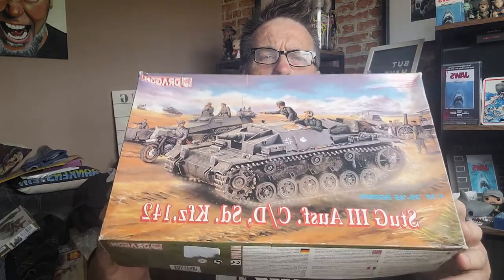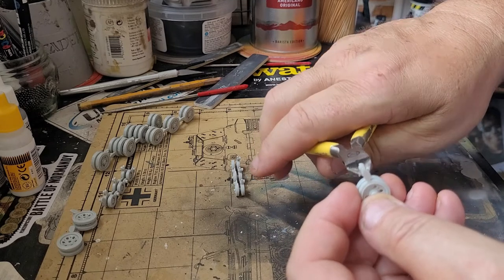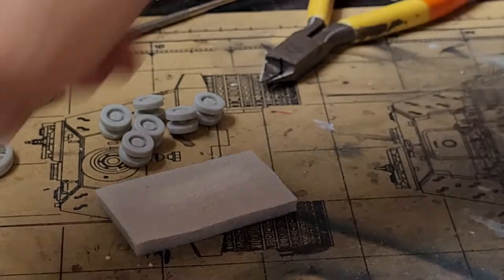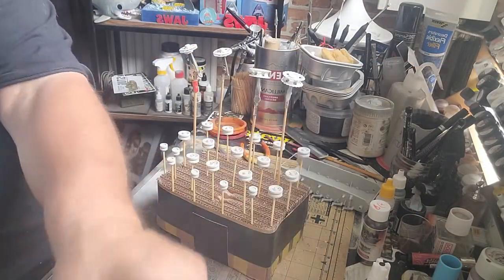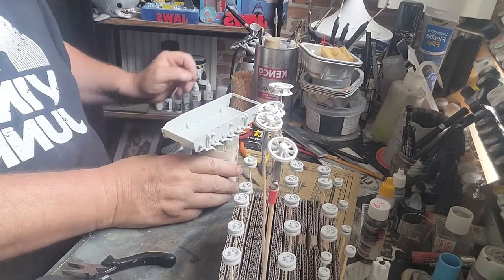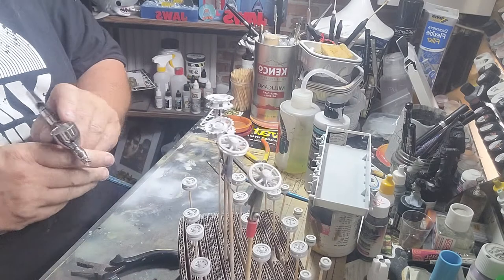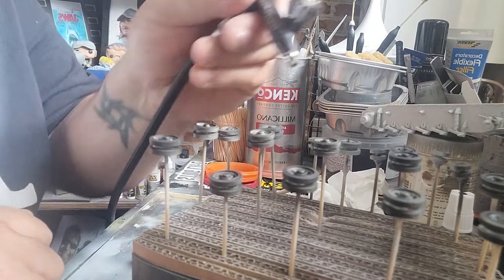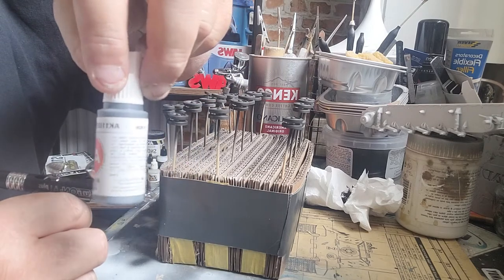Buddy Build: Dragon StuG.III Ausf.C/D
Started a little buddy build with my mate Mathew from Down Under. No timescale,aftermarket and general pimping allowed  Let's have some fun!